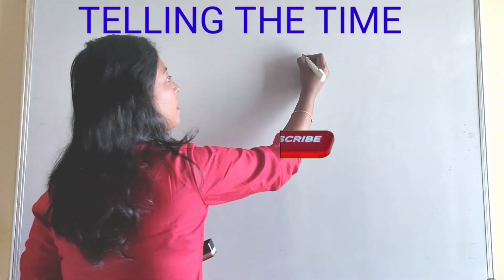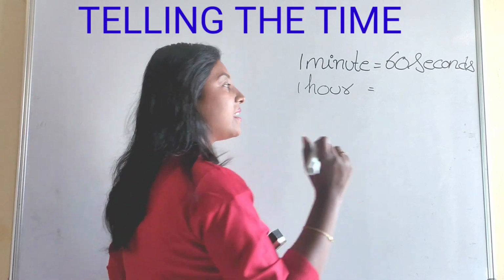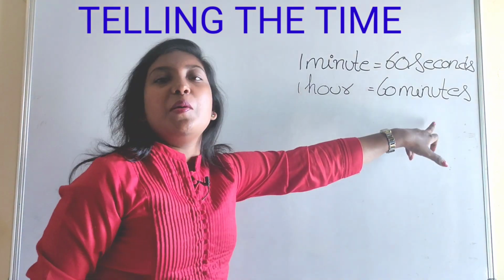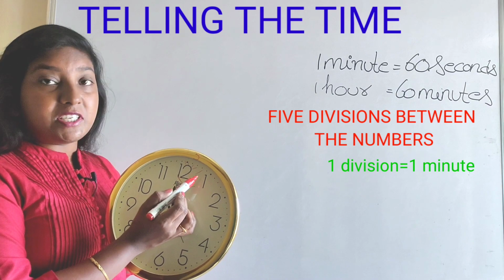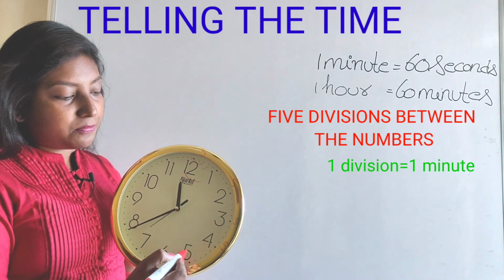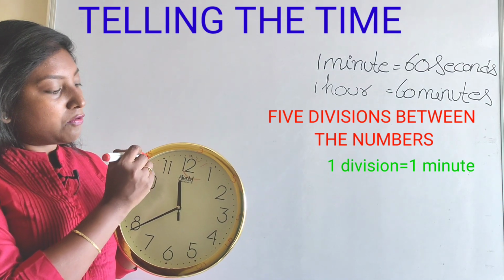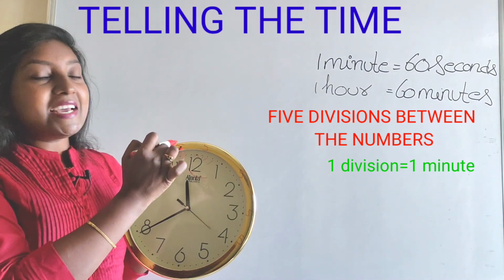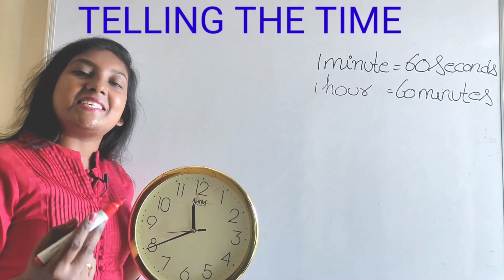HOW TO READ THE TIME FOR GRADES 3,4 AND 5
HOW TO READ THE TOME / HOW TO TELL THE TIME USING CLOCK FOE GRADES 3,4,5.

HOW TO COMPARE DECIMAL NUMBERS?

1. NUMERATOR IS GREATER THAN DENOMINATOR.

1.  MULTIPLICATION OF FRACTION BY
      A WHOLE NUMBER.
2.  MULTIPLICATION OF FRACTION BY

1. Like fractions

How to convert mixed fraction into improper

 How to find subtraction of unlike fractions in two methods?
1. by doing LCM

Addition of unlike fractions by two ways.

How to find square roots of a perfect square in easiest way

 How to find the squares of  3 digit numbers using Identity  (a+b )     whole square in seconds.